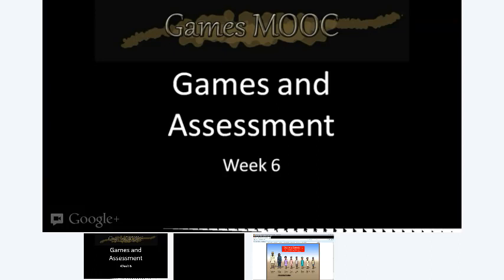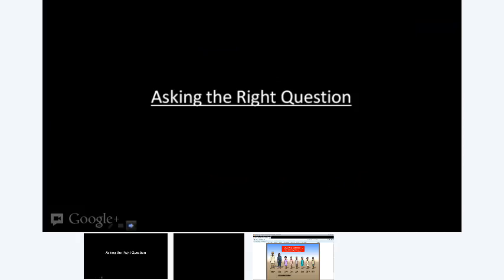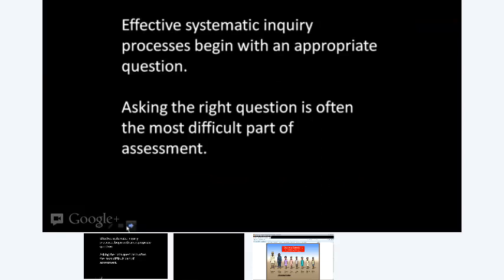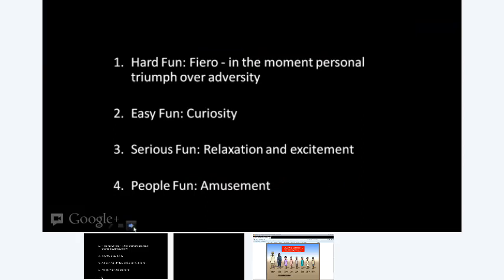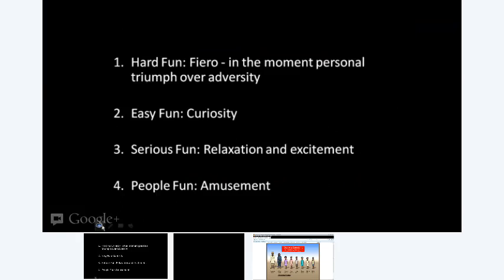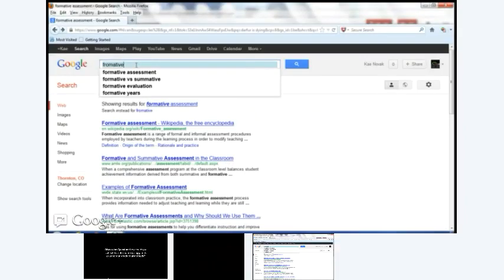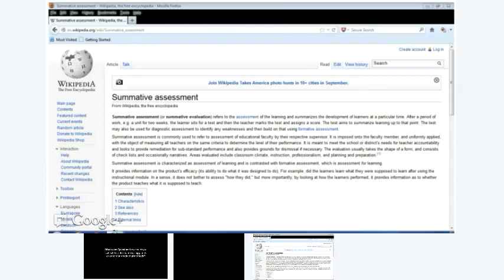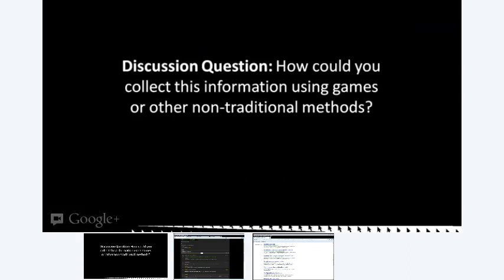Games & Assessments - Asking the Right Questions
Games Based Learning MOOC
Dr. Monica Geist, Math Faculty and Assessment Specialist
Presentation/Discussion for Week 6
Part of the CCCS Immersive and Games Based Learning Faculty Challenge Grant